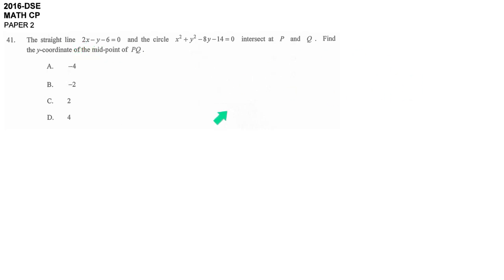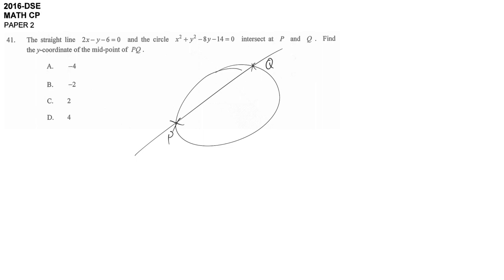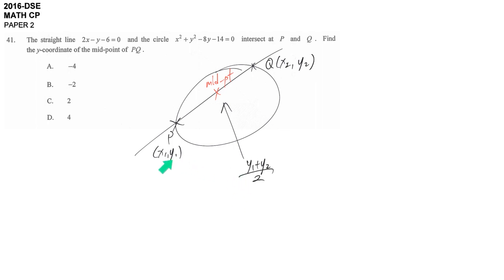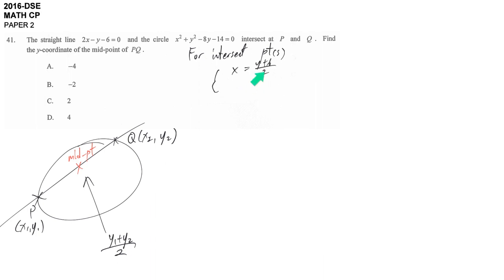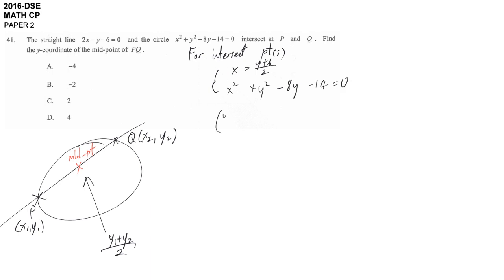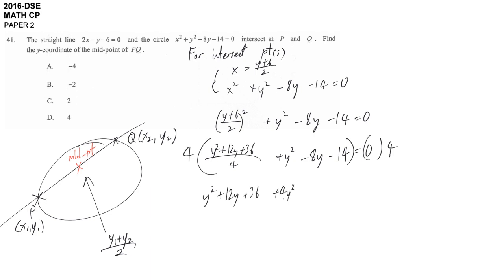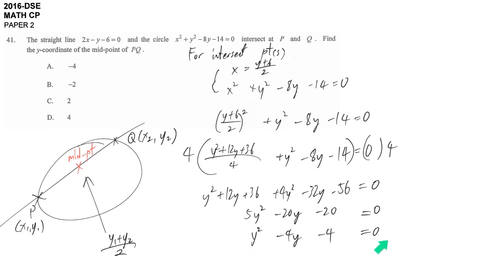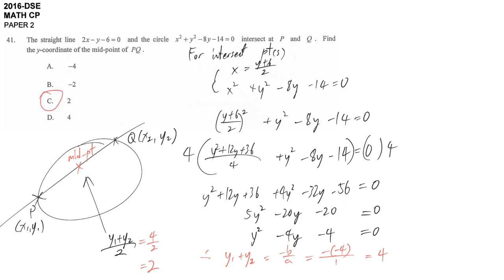DSE maths core 2016 paper2 #41 locus equation of circle point of intersection